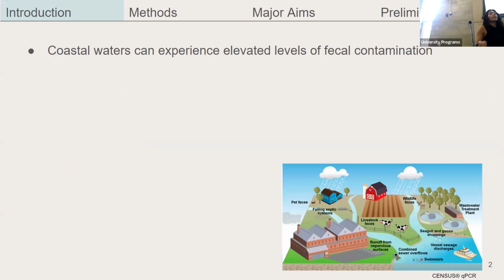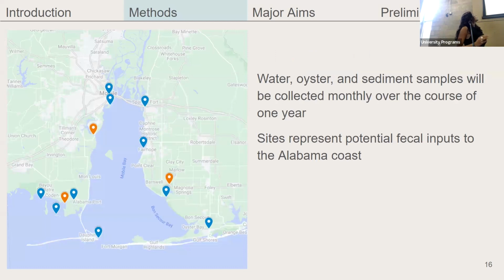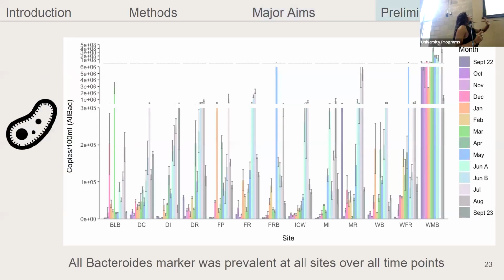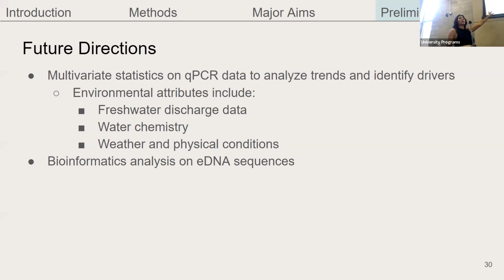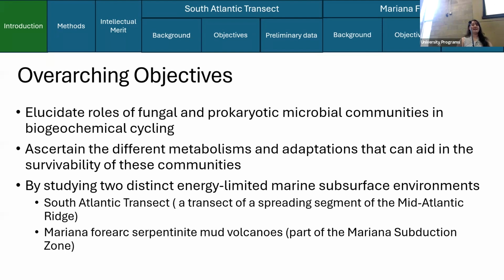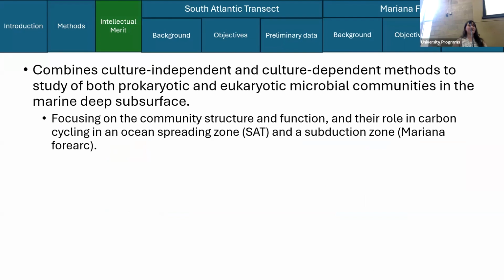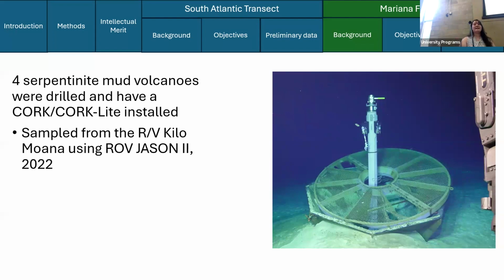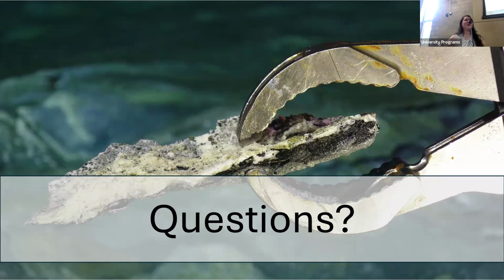UP Fall Seminar: Graduate Student Presentations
*Molecular-based Investigations of Microbial Source Tracking within Mobile Bay*  - Penny Demetriades

*Microbial Carbon Cycling in Energy-Limited Subsurface Environments*  - Lydia Hayes-Guastella